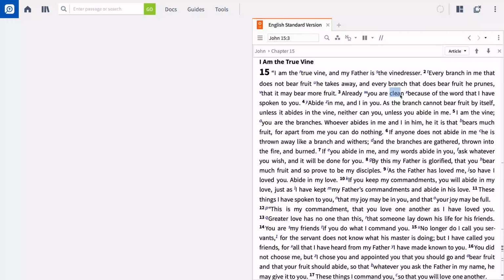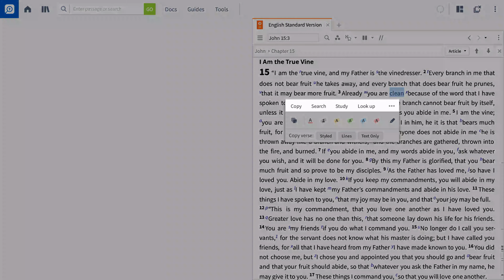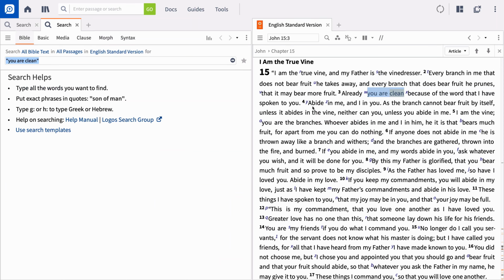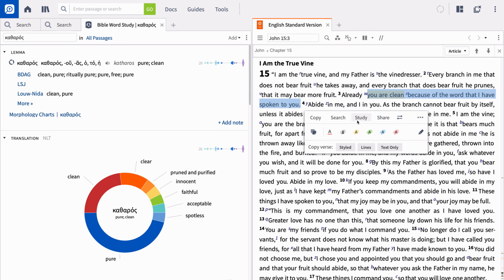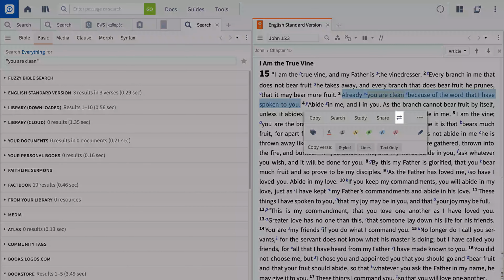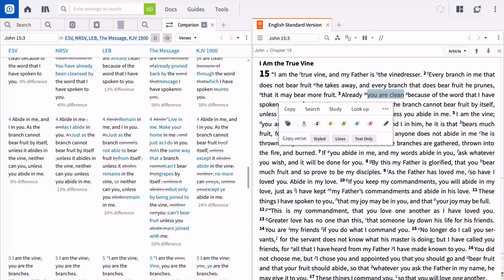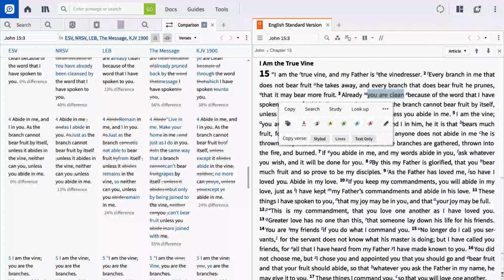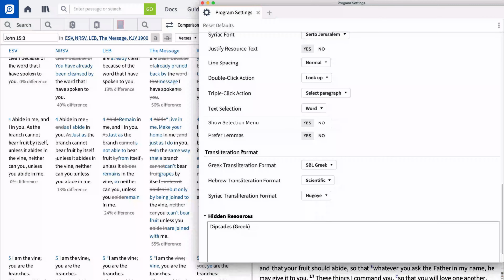Selection Menu | Logos Bible Software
Learn how to use the selection menu for elevated word study in Logos Bible Software.